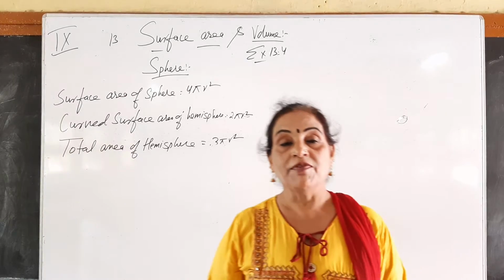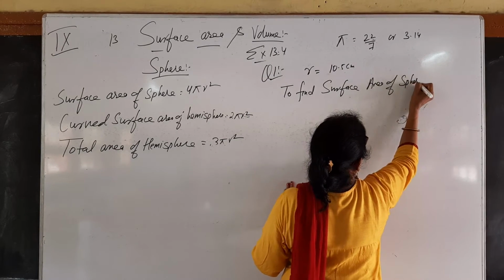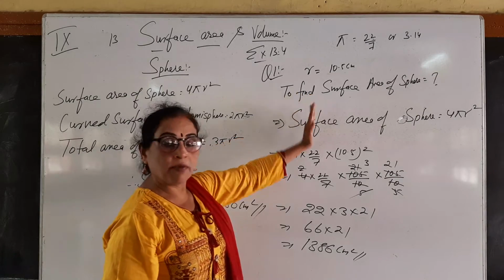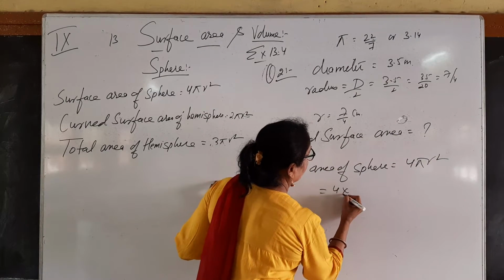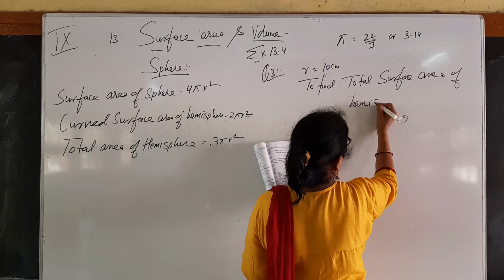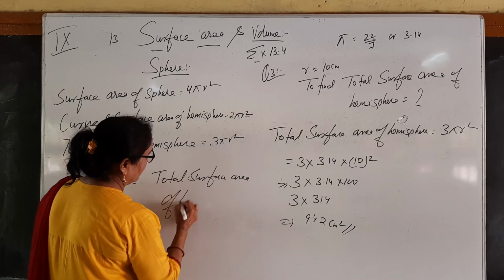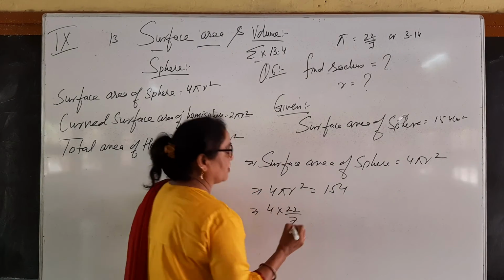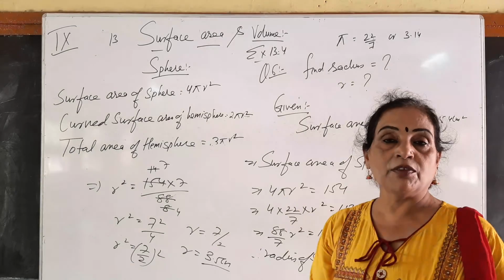SURFACE AREA AND VOLUME ......SPHERES